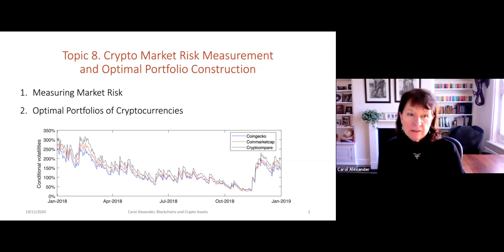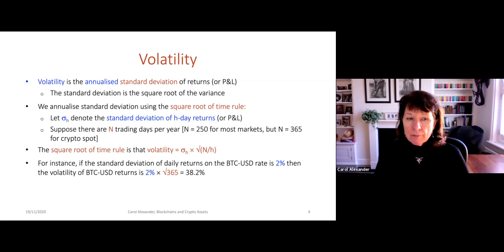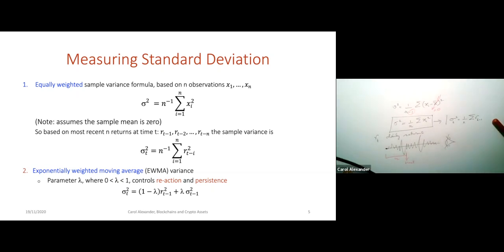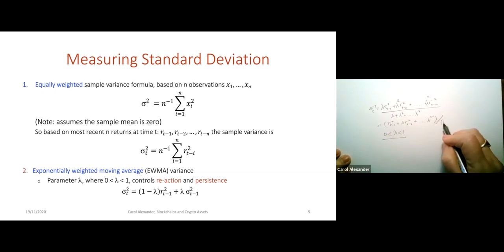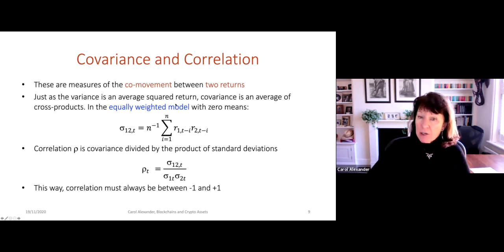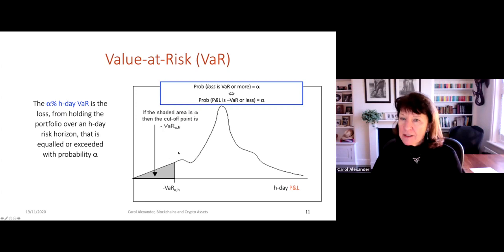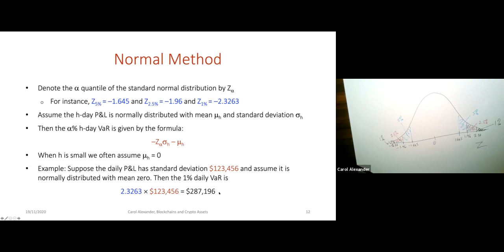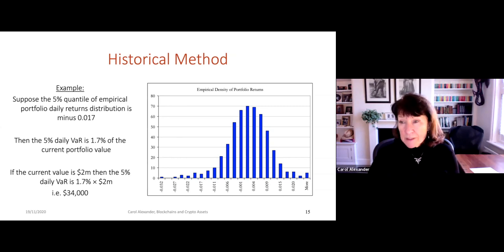Crypto Market Risk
Blockchains and Crypto Assets, Lecture 8, OPTIMAL CRYPTO PORTFOLIOS, Video 1 of 4